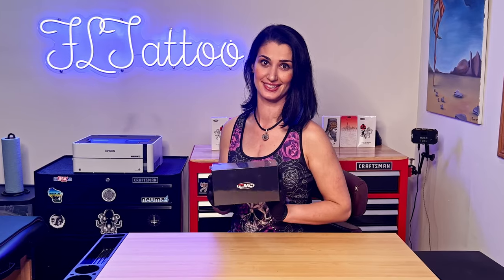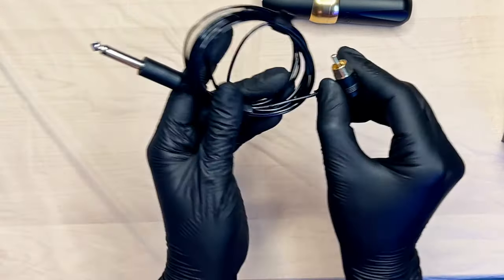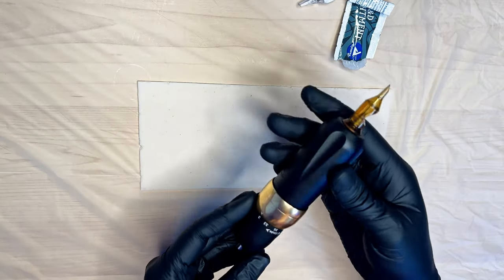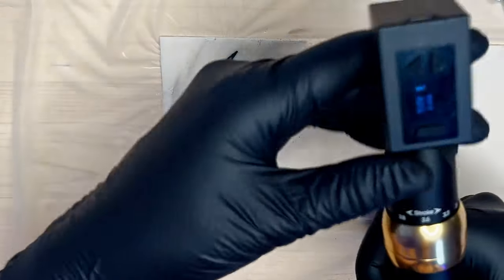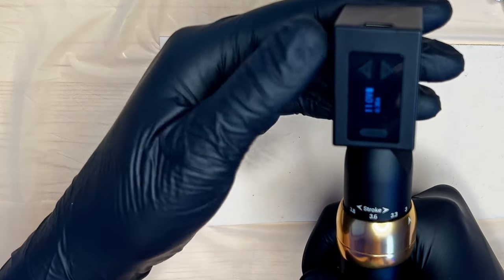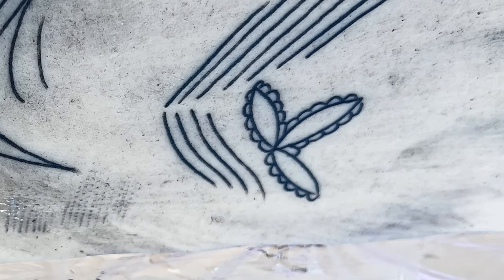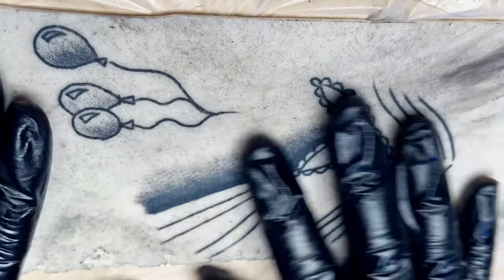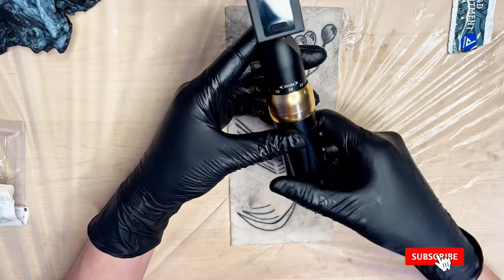👀 CNC P6 Unboxing and Initial Review 👀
In this video Floaty Lady unboxes and tests out the CNC P6 Adjustable Stroke Length Tattoo Pen. This is a truly awesome tattoo pen from CNC, they really out did themselves with this one. It can really do it all with the multiple stroke lengths, will change the hit for Lining, Shading, Colo Packing, you name it this pen can do it. It has nice powerful motor so you really feel the difference between those stroke lengths.

I recommend this tattoo pen for everyone, beginners and pro's alike.
Watch the full review to find out everything I love about this tattoo pen.

Discount applies to all other items ordered from this link.

Quelle Tattoo Cartridges
Rhein Tattoo Cartridges

Practice Skin-
3mm Practice Skin

Stencil Creation-
12.9" 2020 iPad Pro